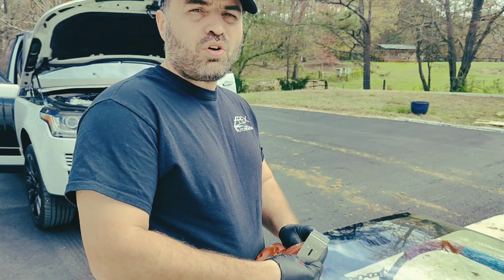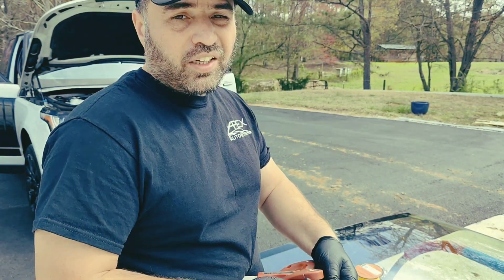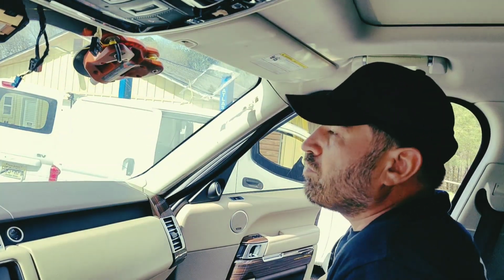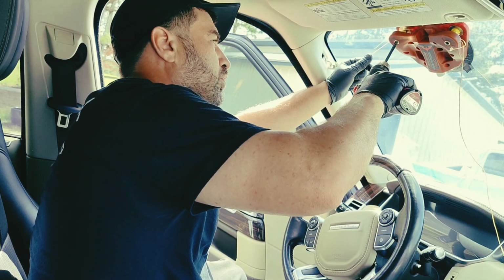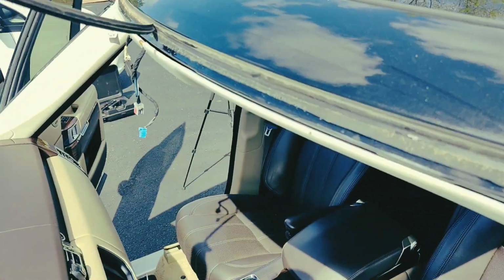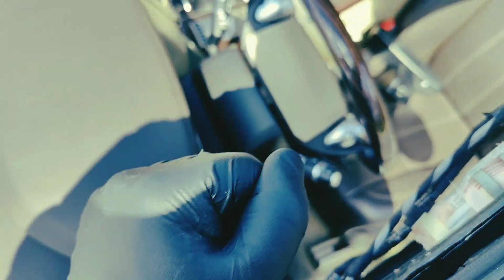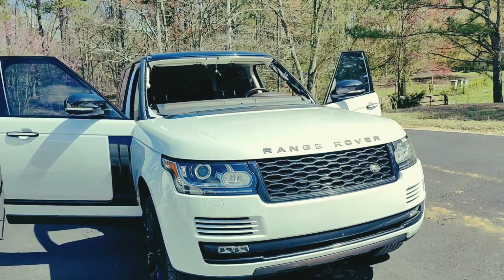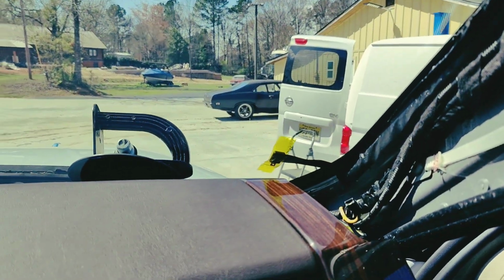New Auto Glass Atlanta. Range Rover Professional Windshield Replacement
New Auto Glass | Auto Glass Repair Atlanta
Range Rover Windshield Replacement.
WRD Orange Bat .
Lil Buddy Windshield Setting Tool.
DuPont Express plus.

Mobile Auto Glass Replacement Atlanta
Windshield Replacement Atlanta
We come to you.